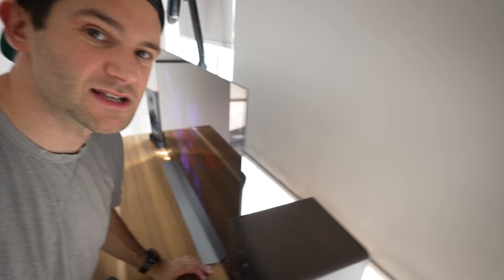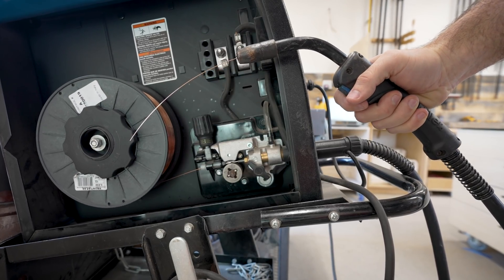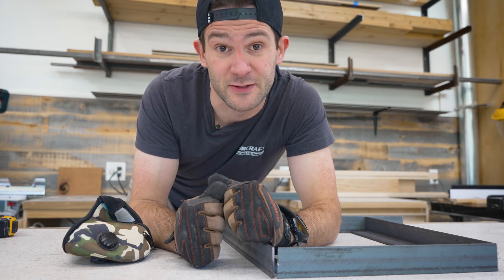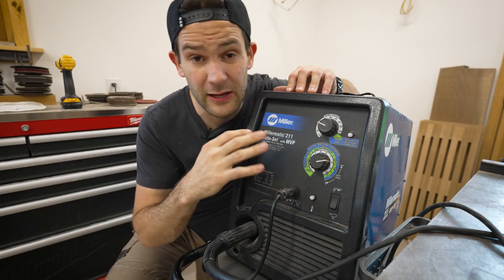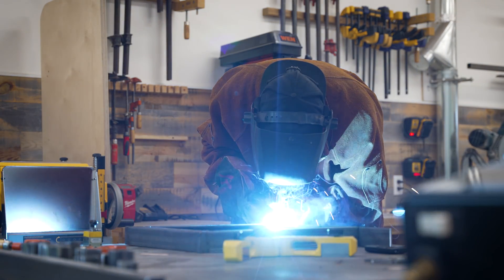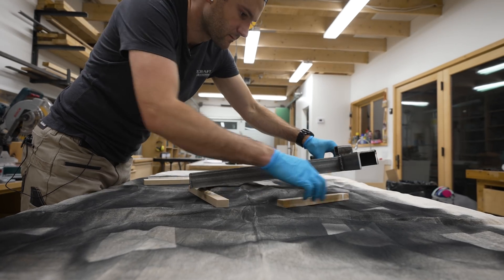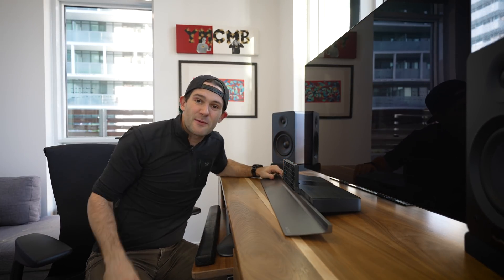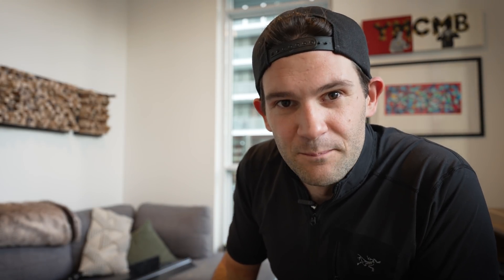Every Maker Needs to Know How to Weld, Here's How!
I think every maker and builder should know how to weld! So I partnered with RZ Mask to put together this video to serve as an introduction to welding and give you all the information you might need to get started in the wonderful world of welding.

Miller Matic 211 (newer style than mine)
Lincoln Mig Welder (Cheaper alternative)
Makita Cold Cut Metal Saw
Dewalt 20V Cordless Bandsaw
Dewalt 60v Cordless Angle Grinder
Dewalt 20V Cordless Drill
Welding Helmet
Welding Jacket
Welding Gloves
Krylon Spray Paint
Mineral Spirits
My TV/Monitor (LG C1 48" OLED)
My Mic (Blue Yeti X)
My Mic Arm
Benchtop Belt Sander